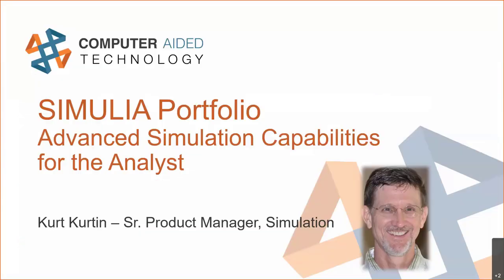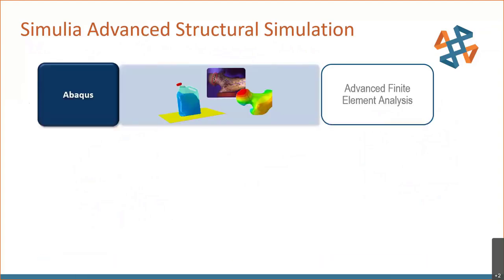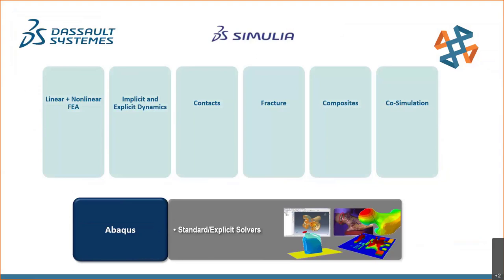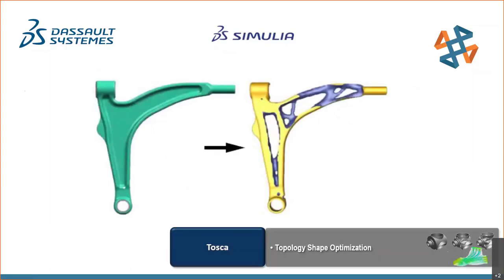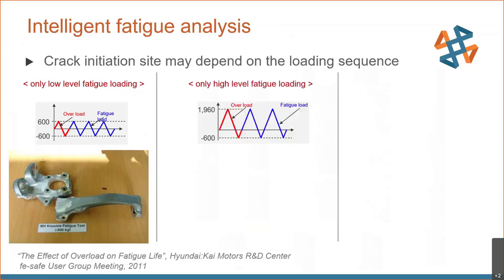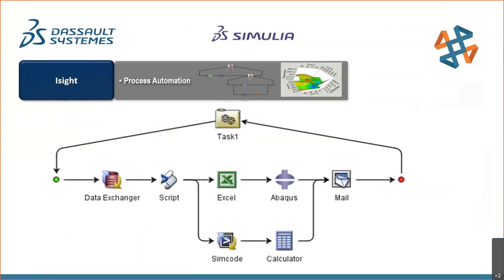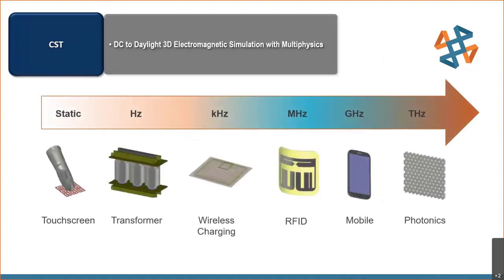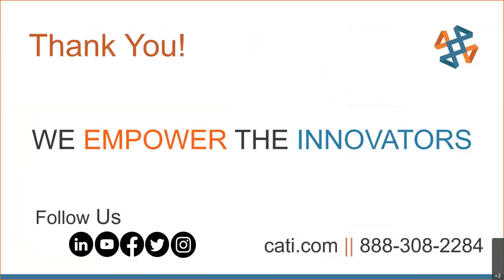Advanced Simulation Capabilities for the Analyst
Hosted by Kurt Kurtin on 6.3.21

Kurt Kurtin provides an introduction to Abaqus and related products.